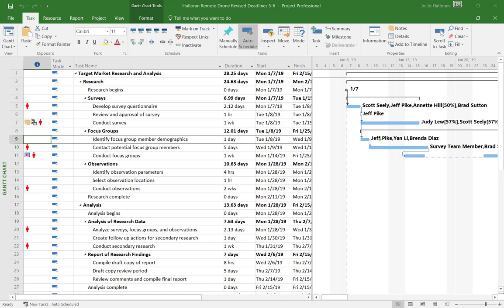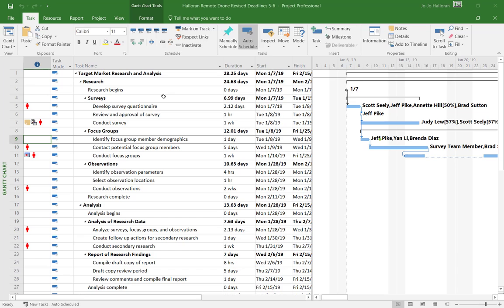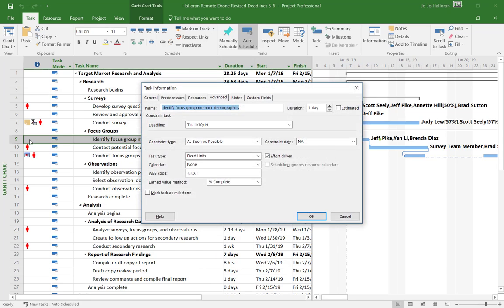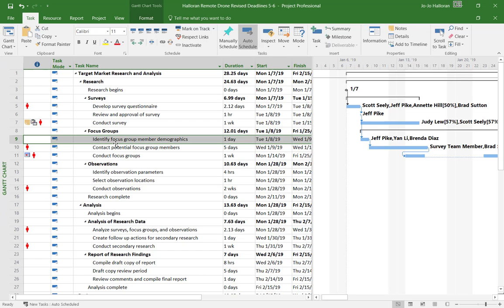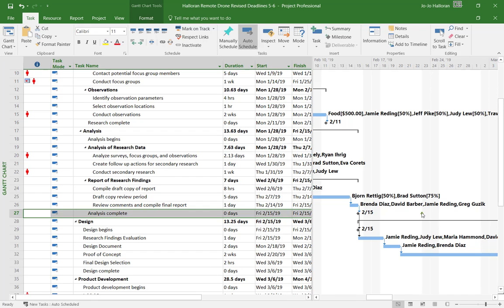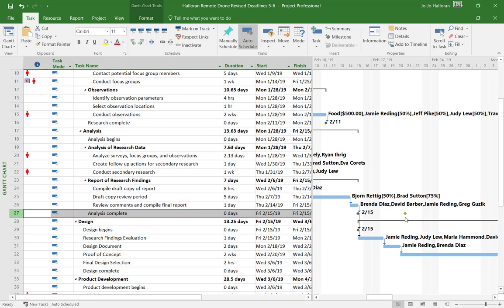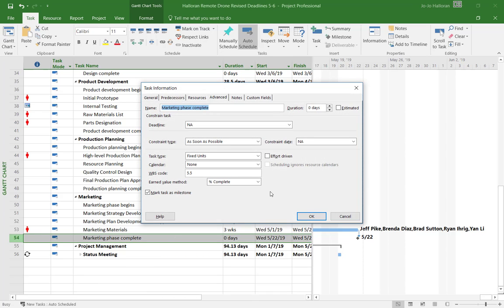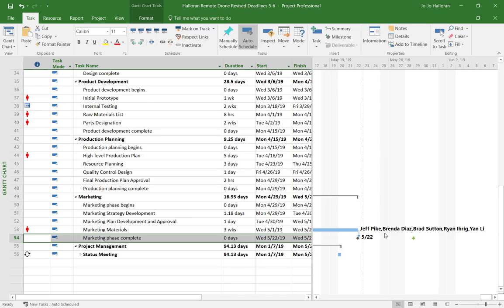5 6 Mastery Assessment Solution